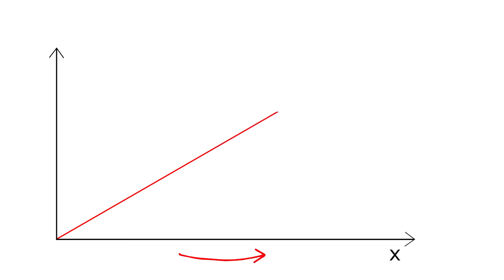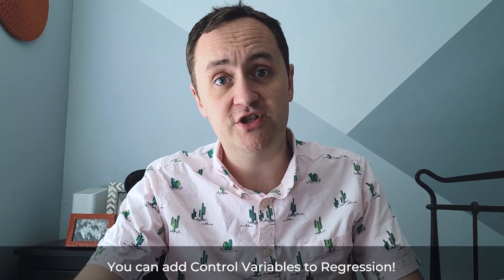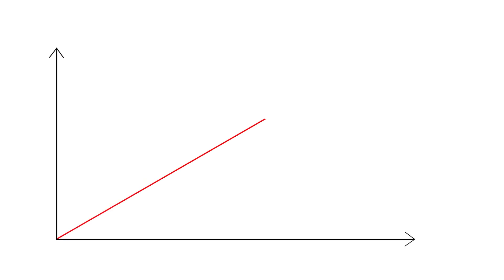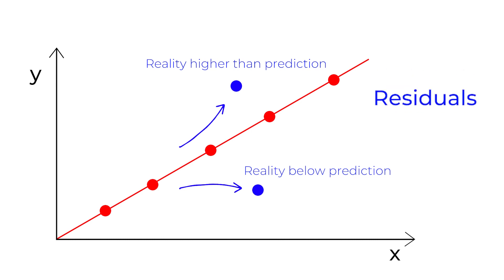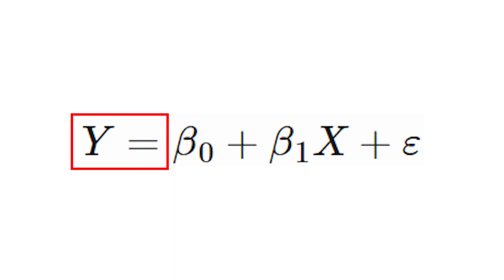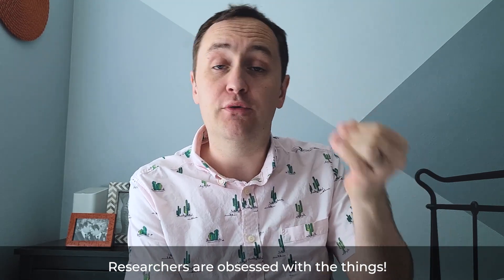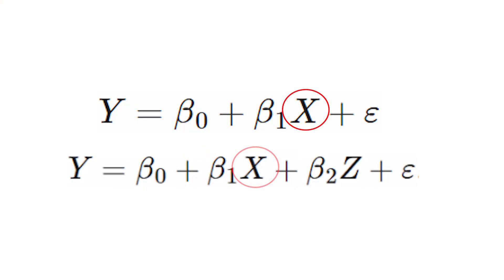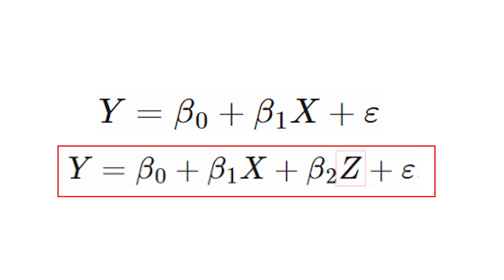Regression and The Error Term (The Effect, Videos on Causality, Ep 25)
We've talked about regression before, but now let's get into it for serious! That begins with a look at the error term, what it means, and what we need to scrub out of it.